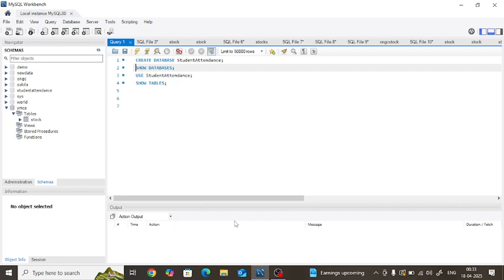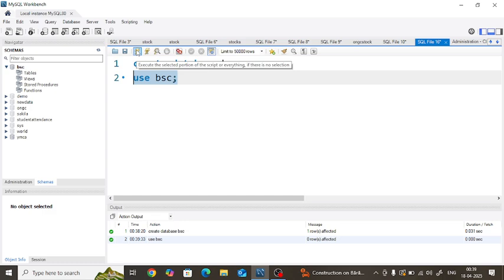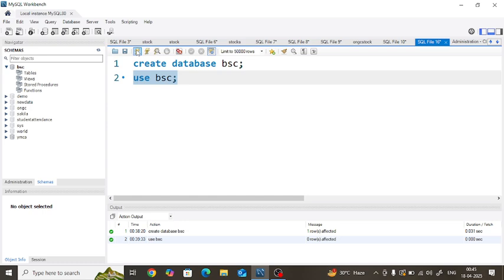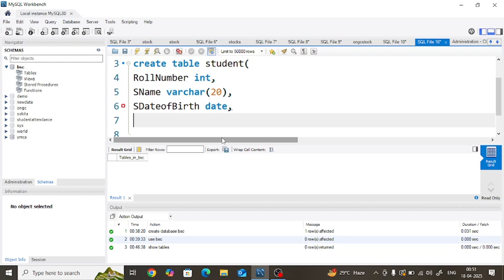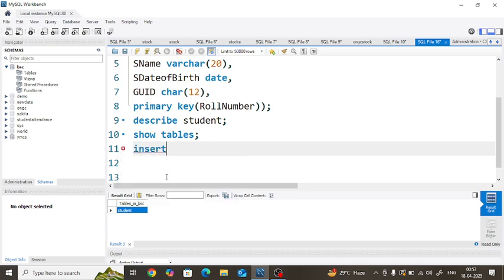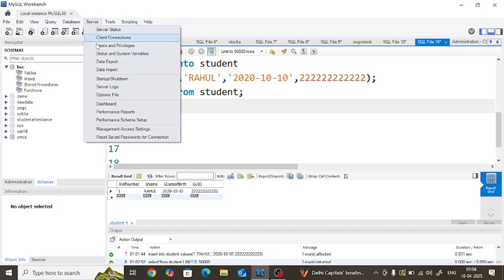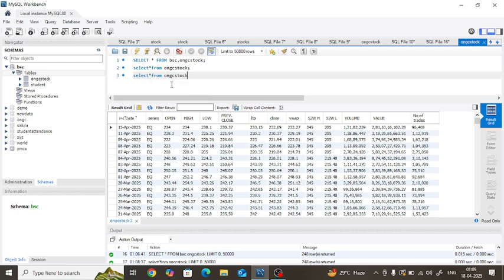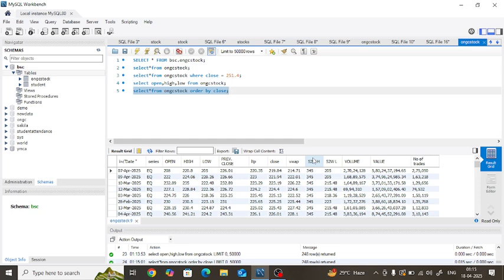A Step-by-Step Guide to SQL Database Management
Discover the essential skills of SQL with our comprehensive course on SQL Basics and Data Importing from CSV. This course is designed for beginners and covers fundamental concepts of SQL, enabling you to efficiently manage and manipulate databases. Learn how to seamlessly import CSV files into SQL databases, enhancing your data handling capabilities. With practical exercises and real-world examples, you will gain the confidence to work with data effectively, making this course an invaluable resource for aspiring data professionals. Elevate your career prospects and master SQL today.